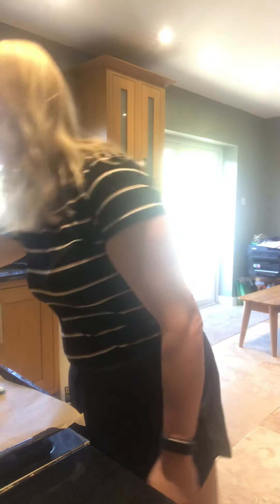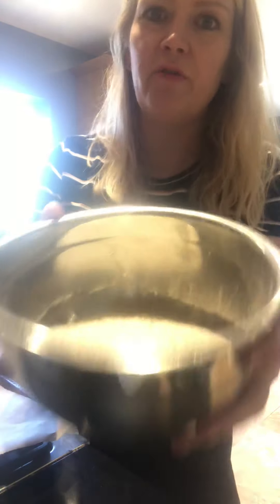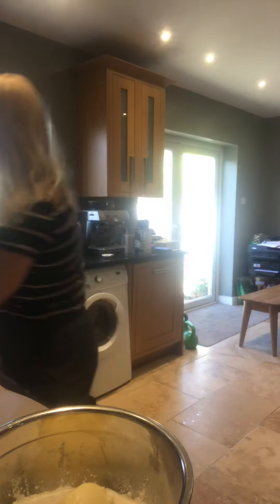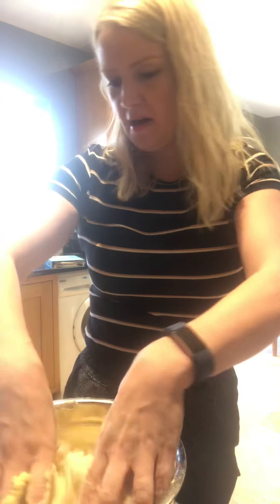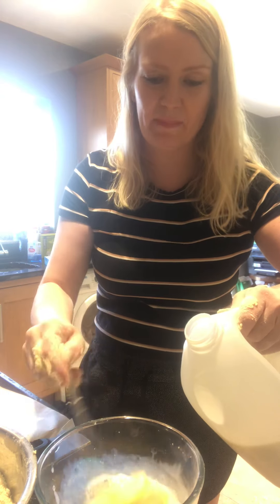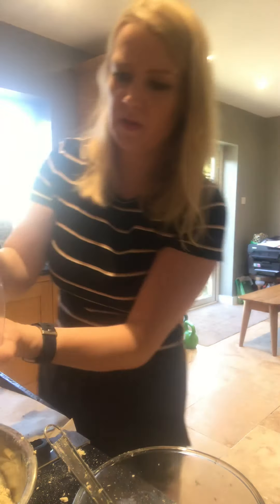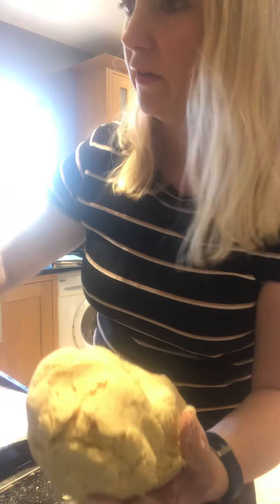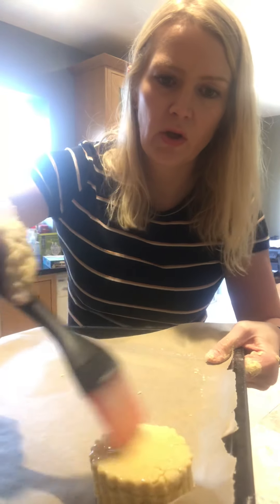Scones!!! Easy recipe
The ultimate scone recipe